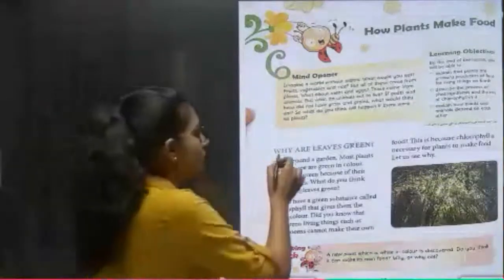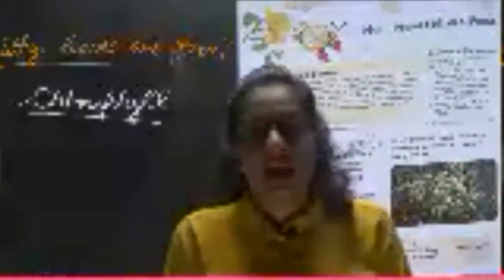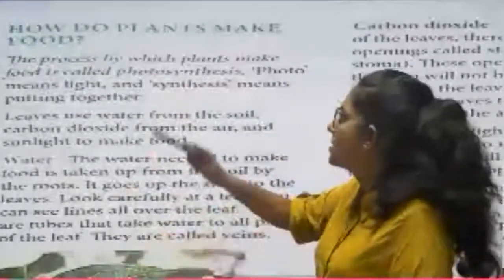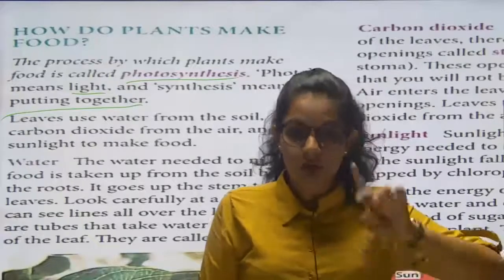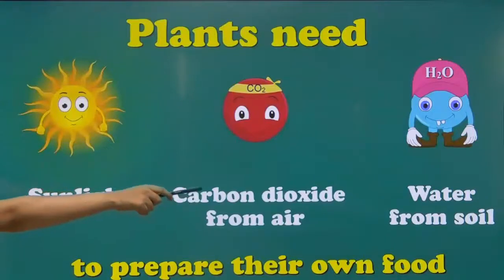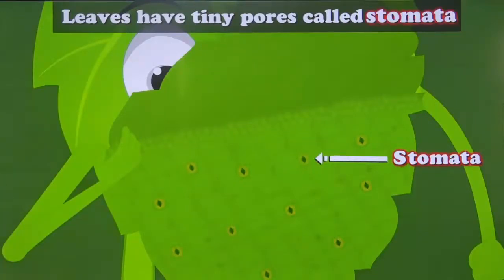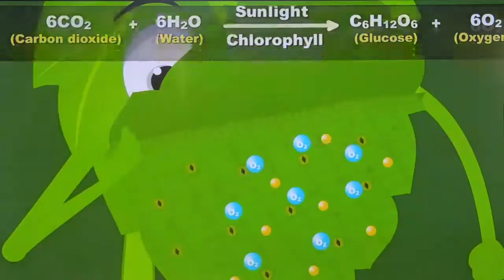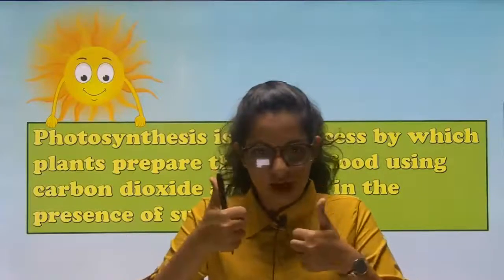GRADE 4 CHAPTER-6 HOW PLANTS MAKE FOOD L-01